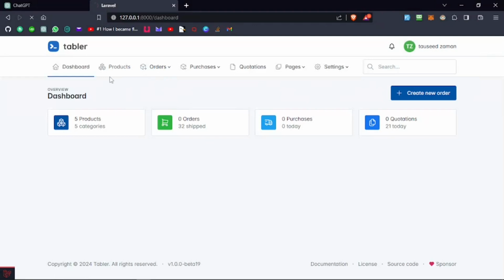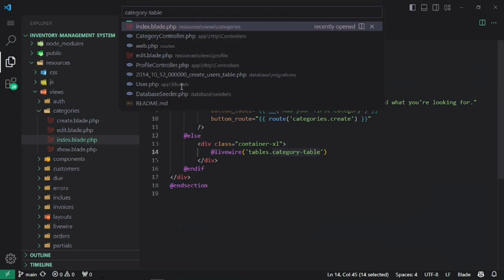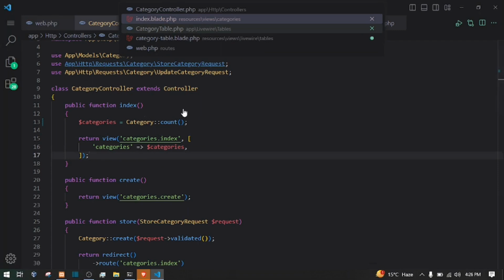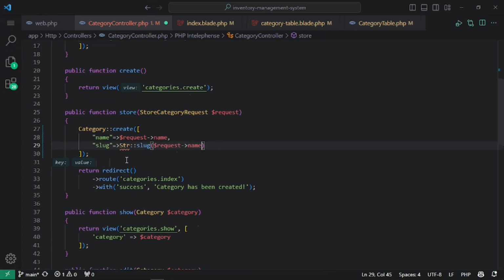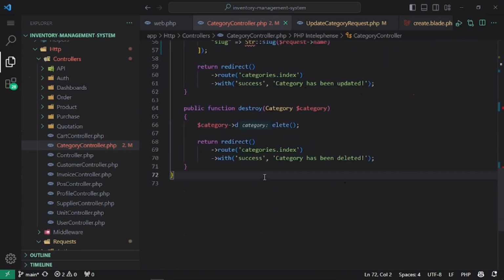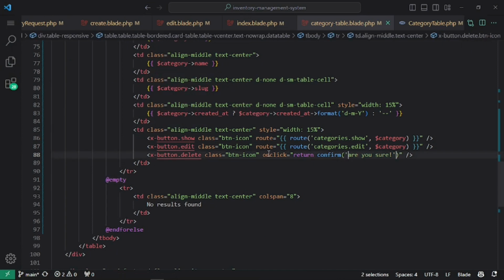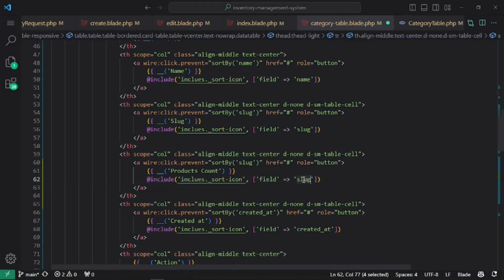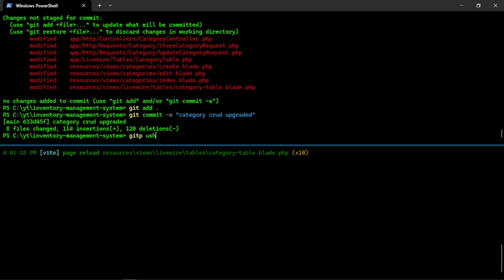Review/Upgrade Product Category #3 | Contributing to Laravel open source inventory management system